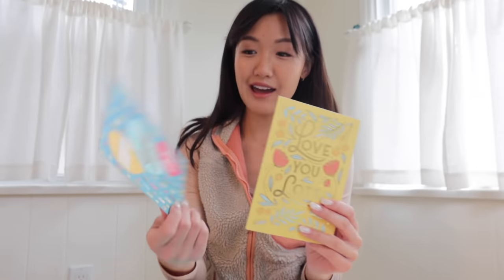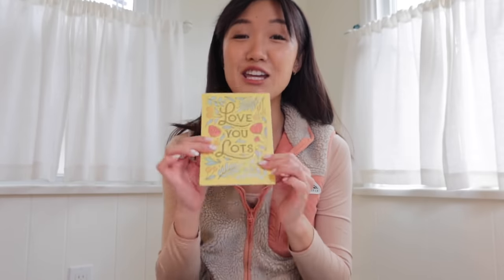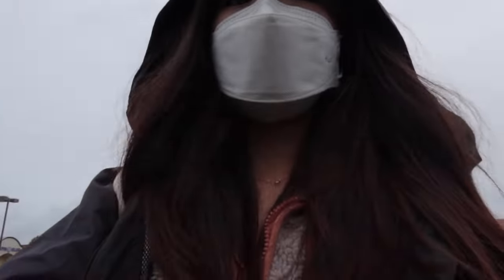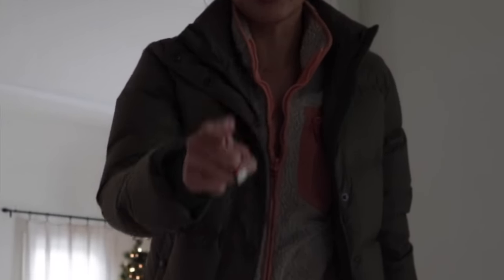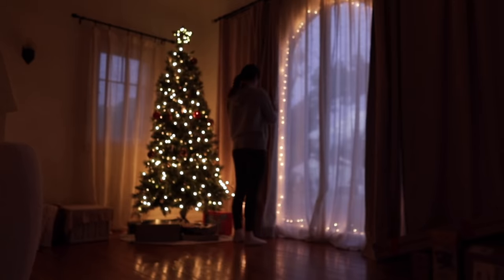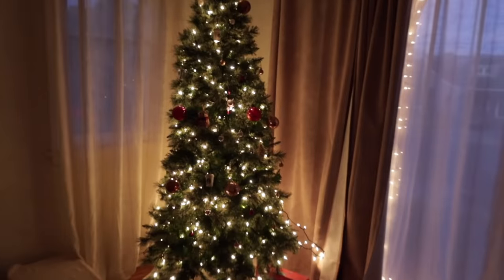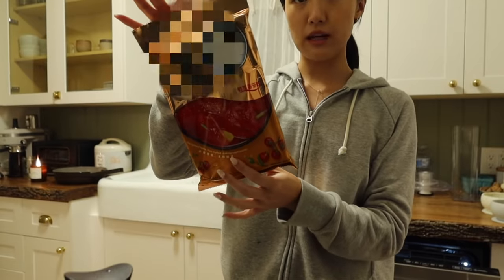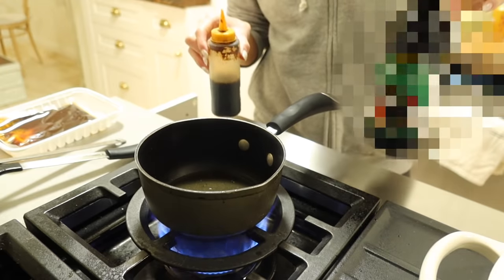○VLOG○ suburbs life holiday vibes, rainy day hot pot, warm & cozy winter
A warm and cozy rainy day, life in the suburbs. I'm loving these Hallmark Video Greeting Cards that are perfect for the holidays! or at a Gold Crown Store near you.

M U S I C